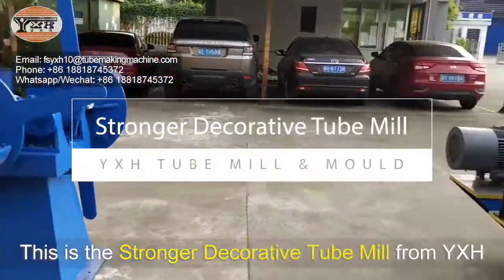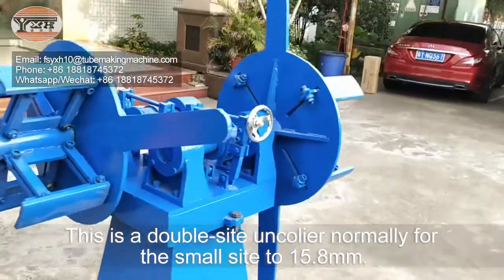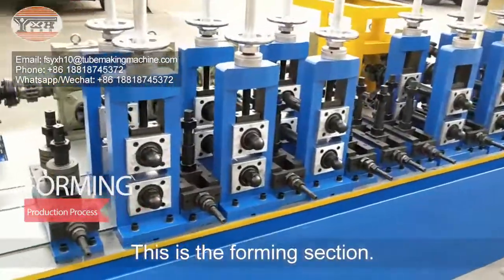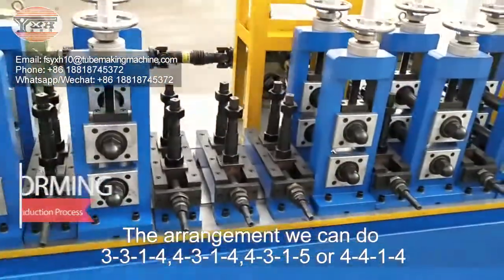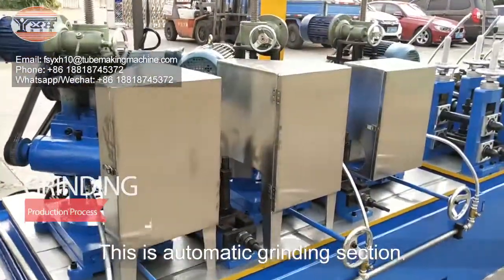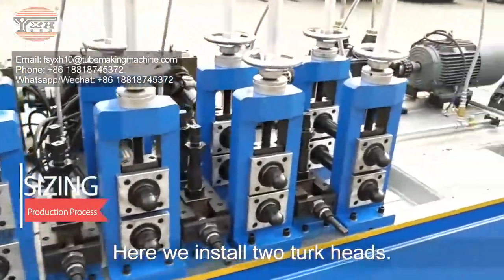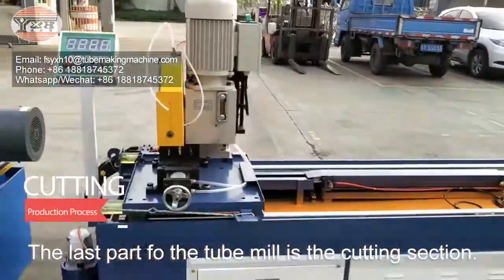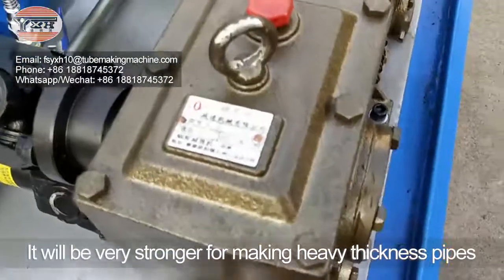The introduction of Stronger SS Tube Mill/Pipe Making Machine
Needle Bearings in operation side Horizontal Stand, easier and faster to change the Roll Sets.
Thicker stand, stronger tube mill, operates is more stably.
Double Motors: Operation is even more stability.
Polishing Heads: Totally enclosed automatic Grinding head, in automatically pressing down polishing system by electric motor, one engineer can operate five set tube mill.
Metal Saw Cutter: Less burr in the end of the pipe.